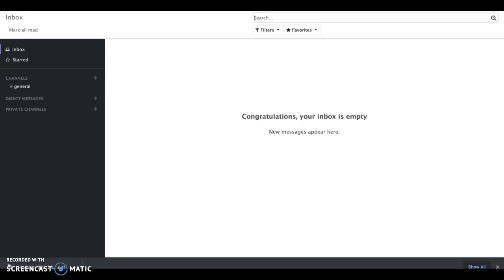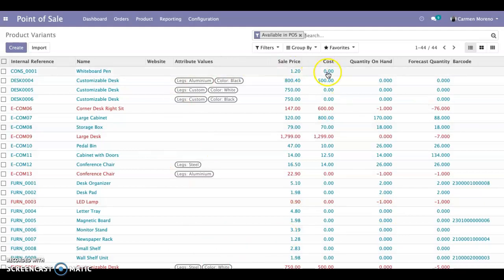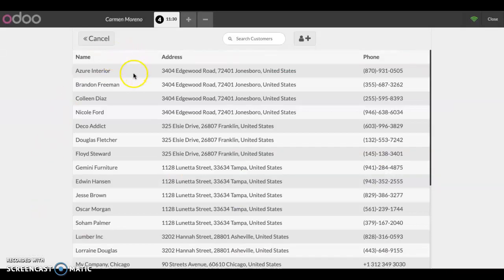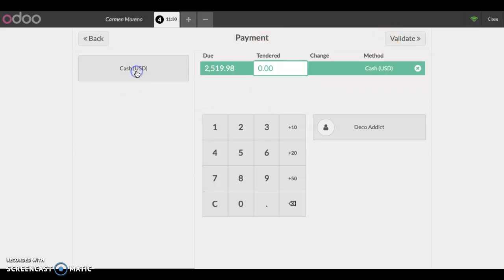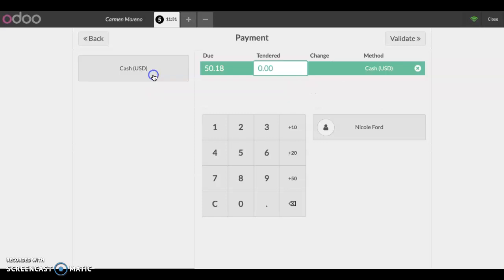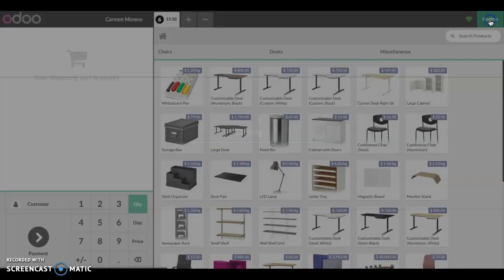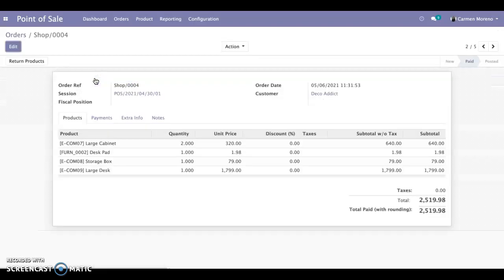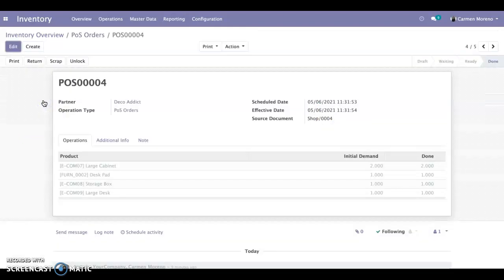IKDP Project: Task #4 (Carmen Moreno-ISYS 569)